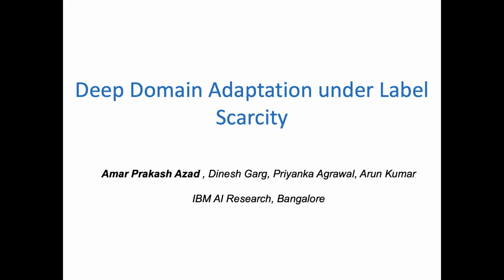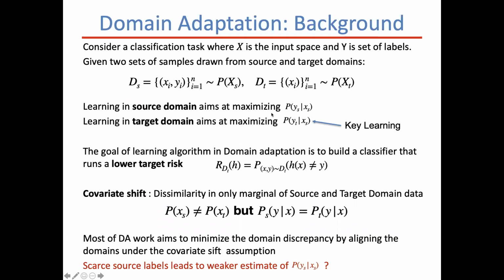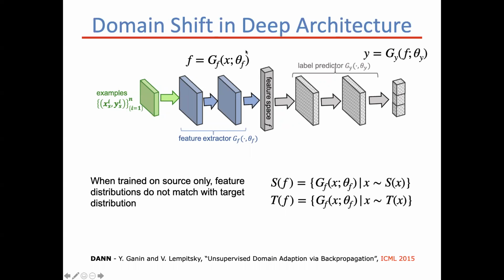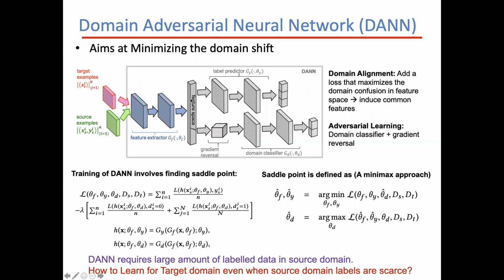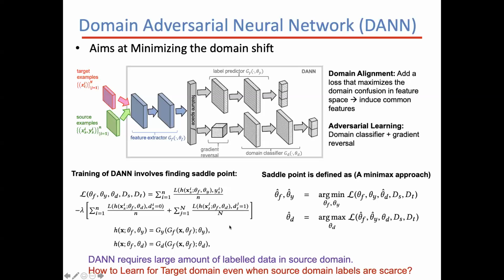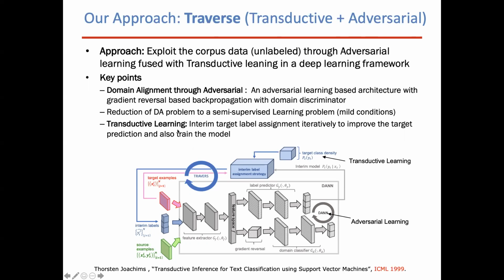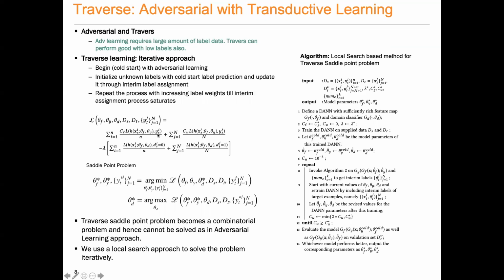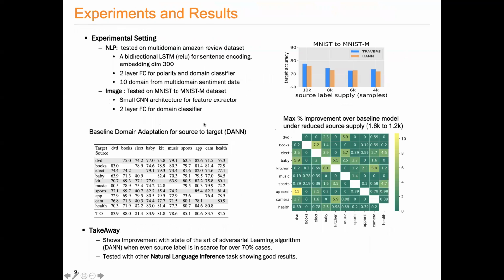Deep Domain Adaptation under Label Scarcity